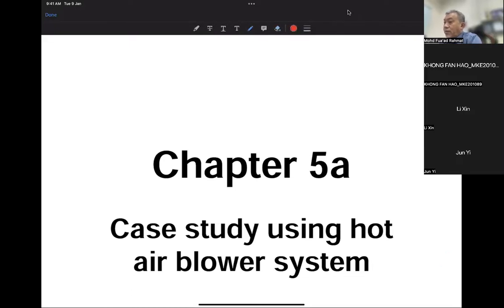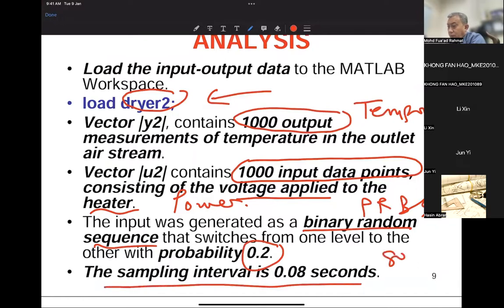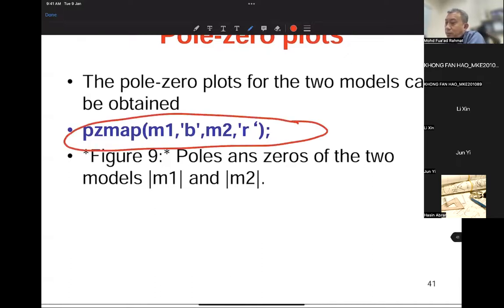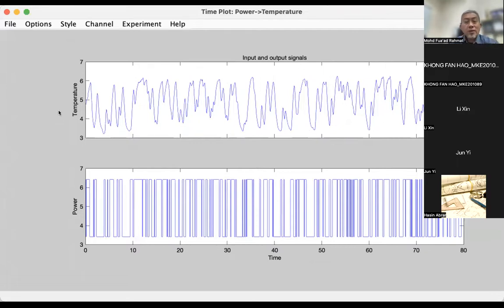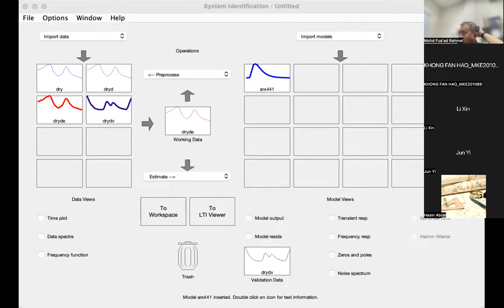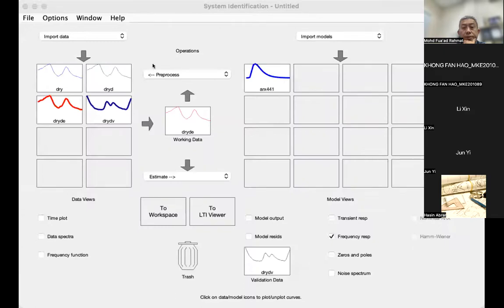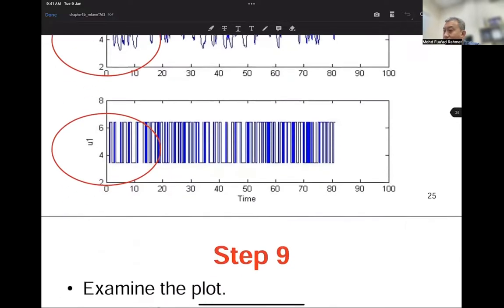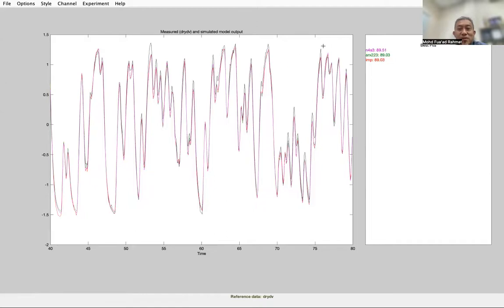mkem1763 sysidest Thursday 26 May 2022 at 11 am